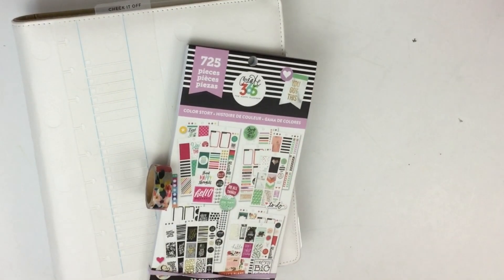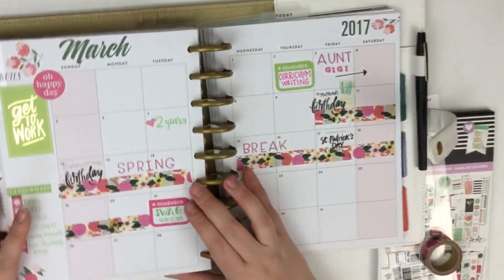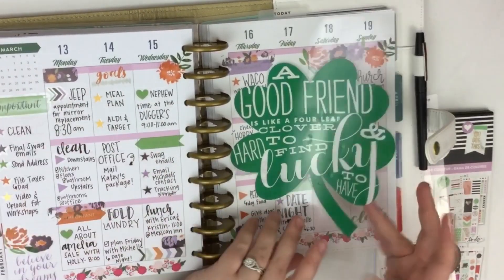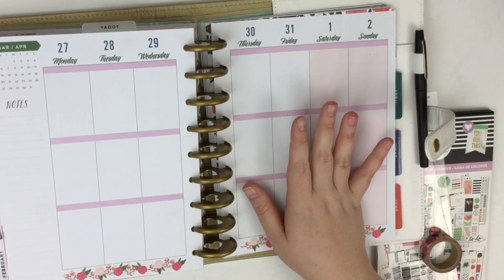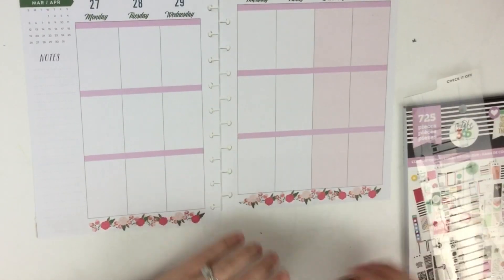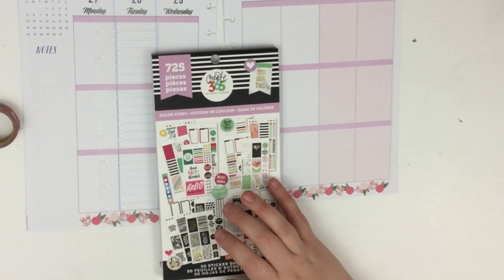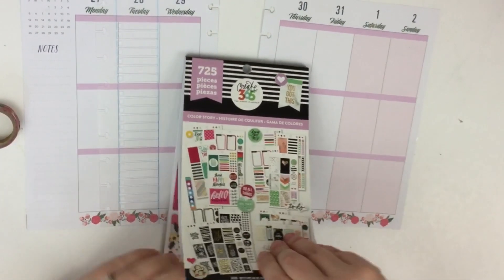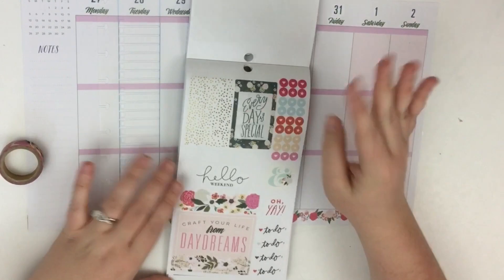Plan With Me- Classic Happy Planner- March 27- April 2nd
In this plan with me video, I am planning for the week of March 27th-April 2nd in my classic Happy Planner. This is the Botanical Garden planner. I use it as my "catch all" planner- which means anything and everything important goes in this planner. This week I decided to stick to only using the Color Story sticker book. This sticker book has stickers that match the Botanical Garden planner, so I thought it would be fun to do that color scheme. I love how it turned out! The floral is so fun for spring!

Eiffel Towel Scissors
Reaoen Pens
Color Story Sticker Book (Paired with Rainbow Book)
Botanical Garden Washi